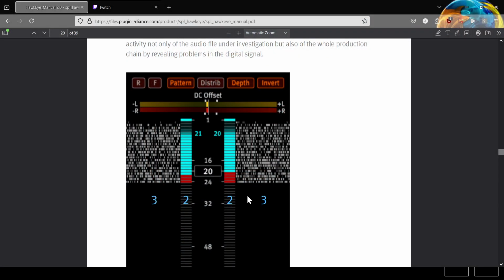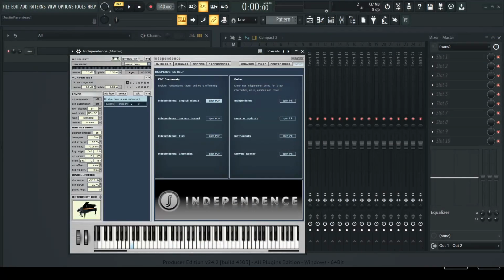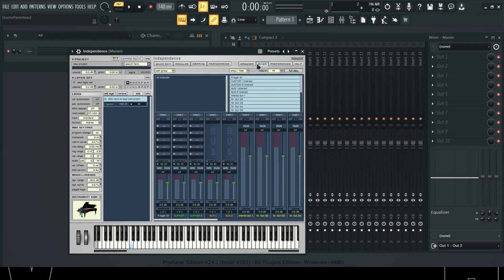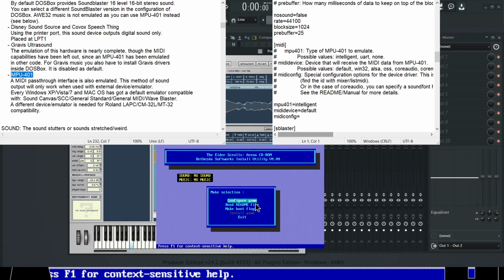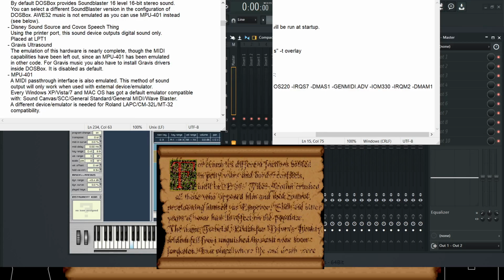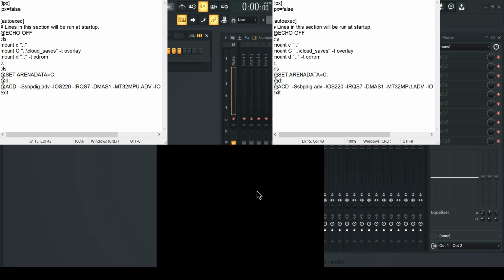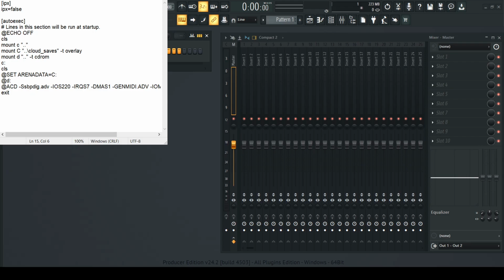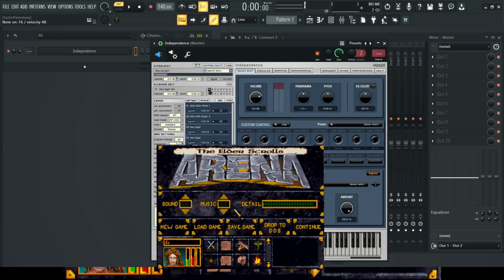Hidrux - The Elder Scrolls: Arena ( Part X2 ) - 20241214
Streamed 20241214